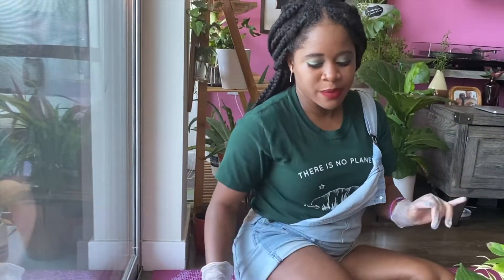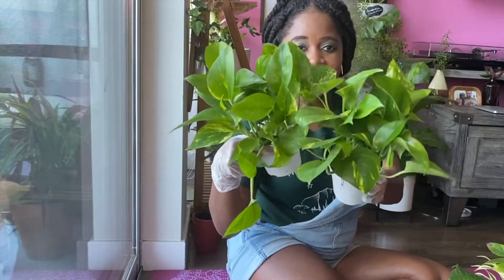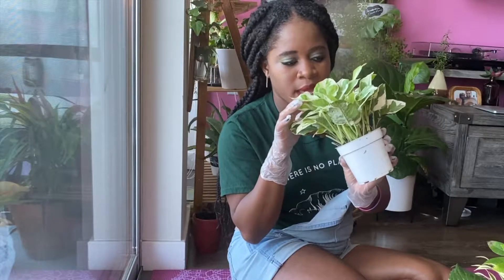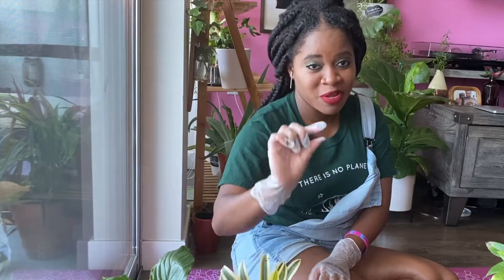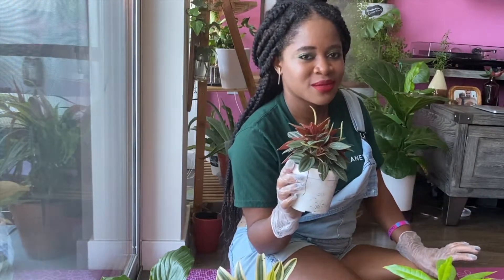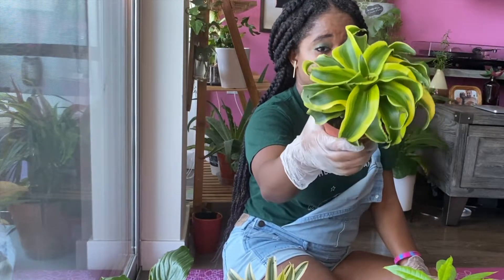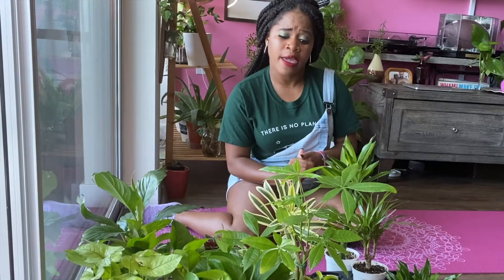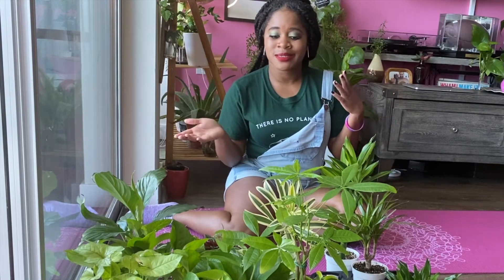Shopping Local: Beginner Plants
-IN THIS VIDEO:

    1. Showing off my beginner box of mystery plants I bought and had delivered to my house

 2. Check out the plants and some smart ass comments about the experience.

✌🏽 Videos uploaded EVERY Wednesday.

- ABOUT ME:
Hello, my name is Joanne. Truth is, I’m not an expert. I am just a woman who loves plants and started collecting them a little over a year ago. This channel is all about me buying more plants; trying to take care of them -sometimes failing and sometimes succeeding.  Three fun facts about me: I am 26 years old, my favorite color is pink and I have a slight obsession with Bath and Body Works- only their Aromatherapy eucalyptus and Spearmint line of bath, body, and candles (works?).

Please comment with any questions, suggestions, any videos you might want to see in the future and so on. See you around!